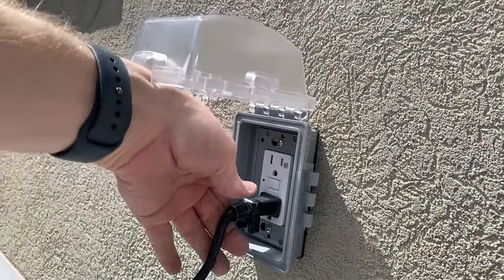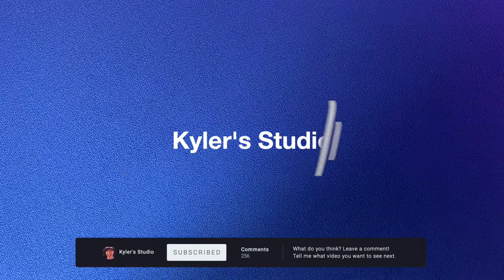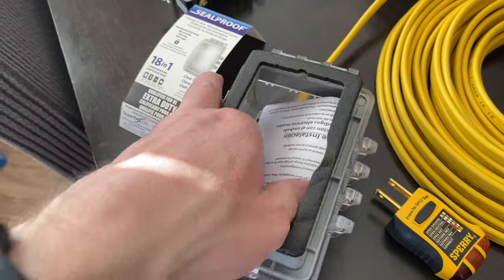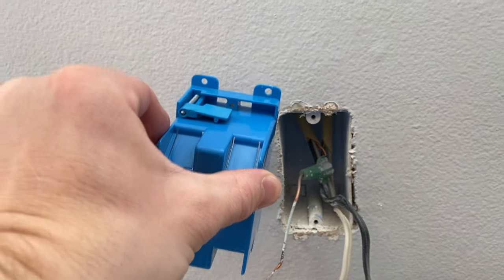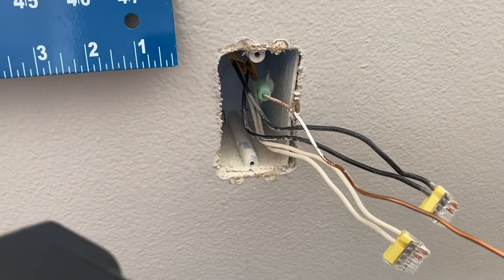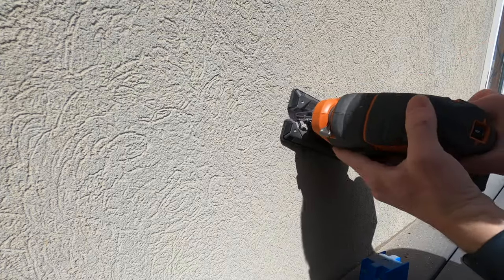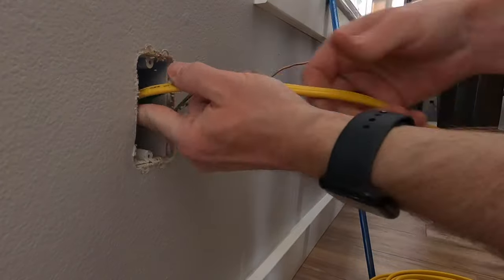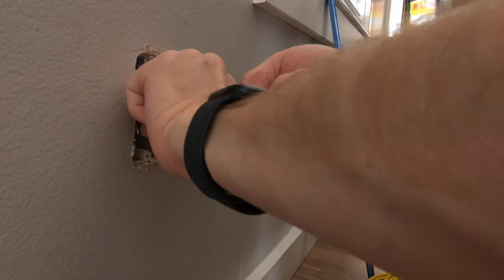How to Install Outdoor Outlet from Indoor Outlet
This is how to wire an outdoor GFCI outlet from an existing indoor outlet. Install a weather resistant outlet on your deck or patio.

Though it doesn't affect the price of the product,

12/2 Romex 100ft
12/2 Romex 15ft
12/2 Romex 50ft
16 gal. 5.0-Peak HP Wet Dry Vac
Clamp Type Cable Connectors
Cold Chisel Kit
Drywall T-Square
Folding Pocket Utility Knife
GFCI Outlet 15 Amp
GFCI Outlet 20 Amp/125-Volt
Klein Voltage Tester
Kobalt Double Drive Screwdriver
Mason Chisel
Non-Metallic Button Push-in Cable Connectors
Old Work Box
One Gang Adjustable Box
Outdoor Outlet
Outlet Receptacle Tester
RIDGID 18V Oscillating Tool
RIDGID 18V Oscillating Tool Pack
RIDGID Jig Saw
Traeger Grills (different models)
Wire Cutters
Wire Stripper [Better]
Wire Stripper and Cutter